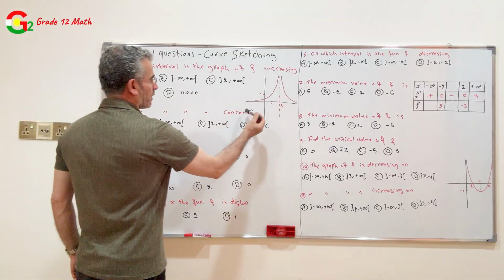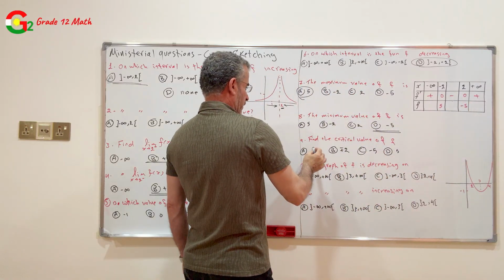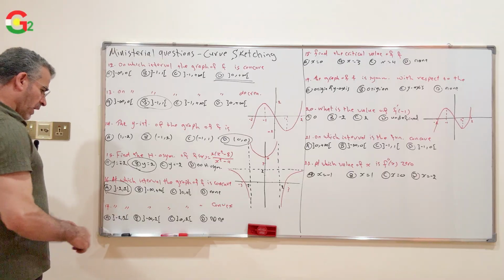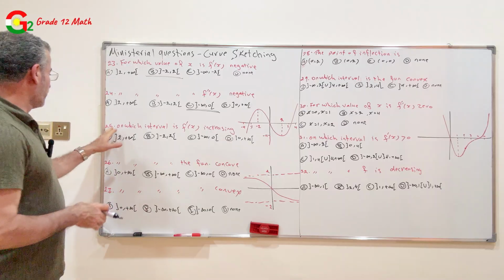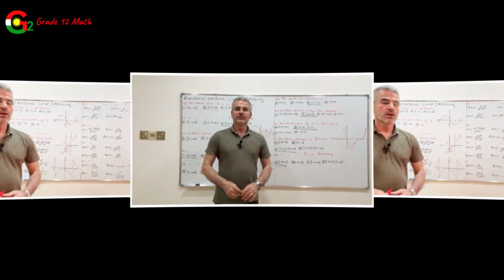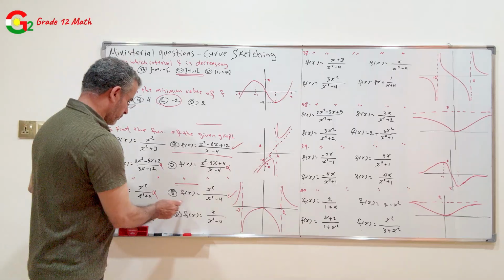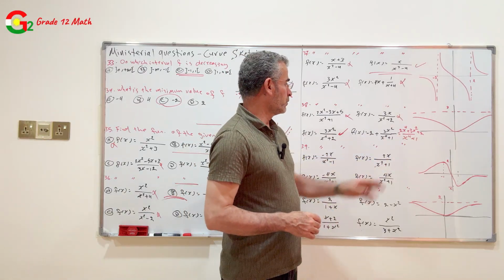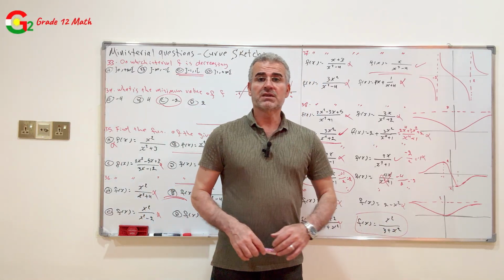Lesson (4-4)_Curve Sketching_Ministerial Questions_part 1- 81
@ In this video you will see the solutions of the ministerial questions of the topic of curve sketching - part1